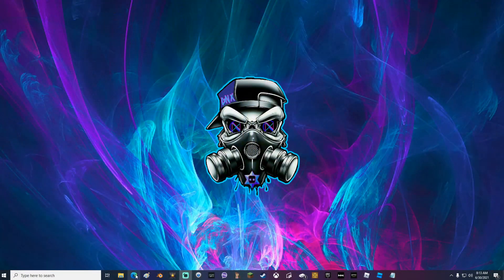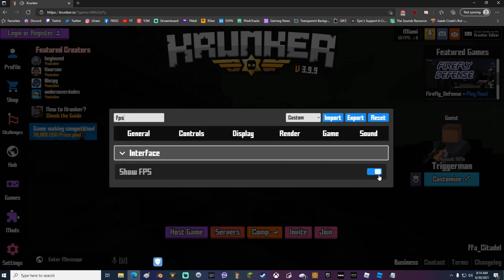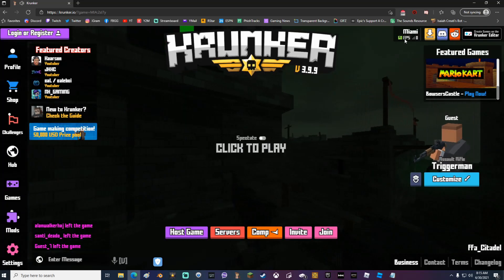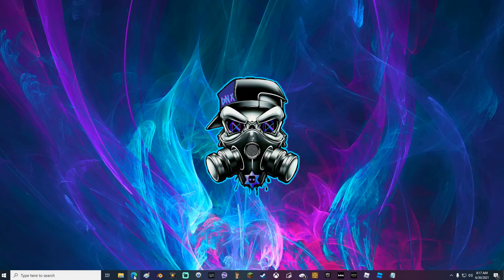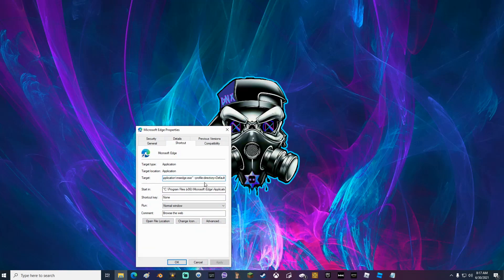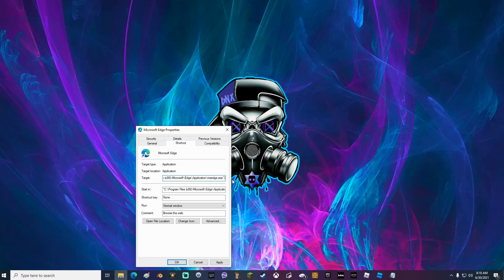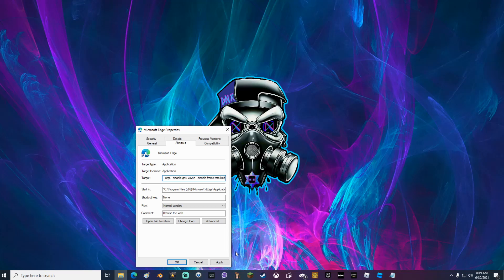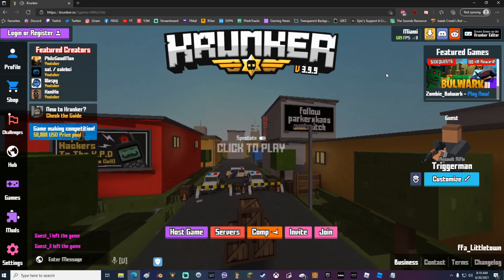Unlock Unlimited FPS For All .io Games - Up To Over 1000% FASTER!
This short tutorial shows you how to easily unlock unlimited FPS on Microsoft Edge.  This allows you to increase your frames per second in io games like Krunker, Shell Shockers and Venge!

COPY AND PASTE THIS:
--args --disable-gpu-vsync --disable-frame-rate-limit